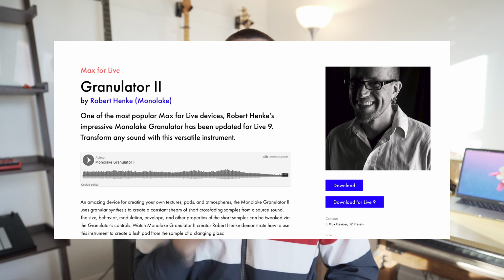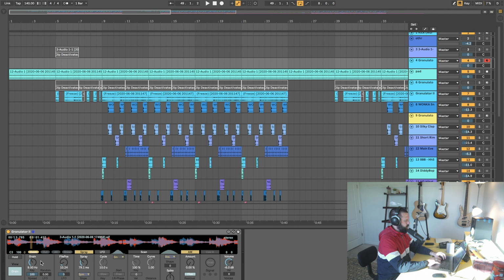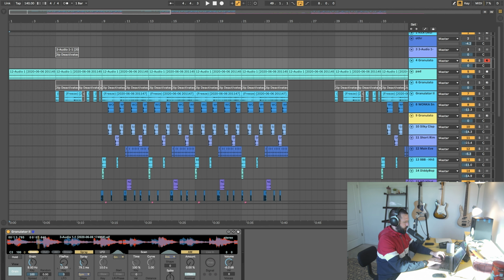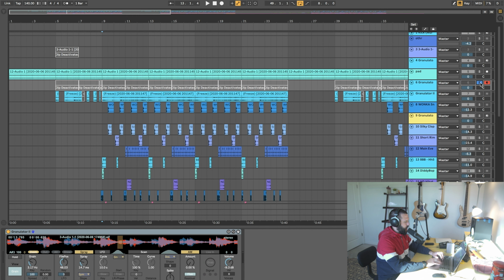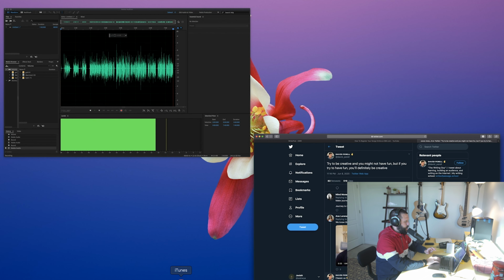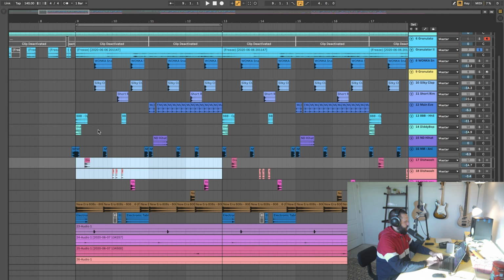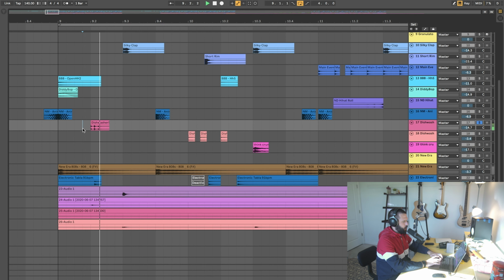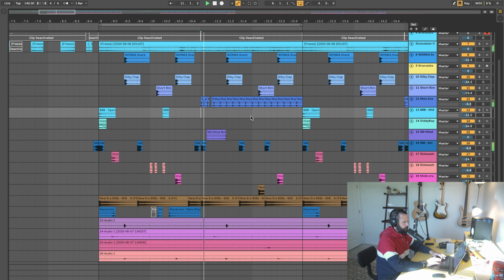How to make melodies like Monte Booker / Flume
In this video I take time to tackle one of my most sought after questions... how do I make melodies like Monte Booker or Flume? The answer, Granular Synthesis.

Sound design has always been a process of music creation that I have wanted to get better at. While I feel like I have gotten better with my arrangements and mixes of tracks, I still could always get better at sound design.

Flume was one of the biggest inspirations to me as a kid. Seeing artists like him, Diplo, Dillon Francis etc. at festivals here in Florida and play sounds I've never heard before, all from a laptop and a program called Ableton blew my mind away.

I still remember my first year at college for music and walking the halls listening to Smino's project BLKSWN, produced by Monte. Easily one of my favorite projects of all time and was so impactful to the types of sounds I like now.

The inspiration from this video came from watching Kenny Beats livestream with Monte Booker. Im so thankful that Kenny asked him how he accomplished those random glitchy melodies. After doing some research and finding the Granulator II plugin I couldn't be happier.

Now all I can do is try to get better each day with the new tools I pick up and hopefully, can do my best to share how they have helped me!

Hope all of you are doing good! Stay strong out there in this interesting world and do all you can to bring positivity to yourself and others!

Much love,
Siah.